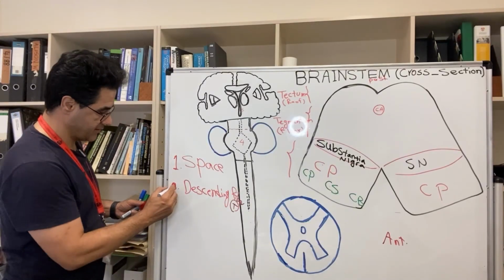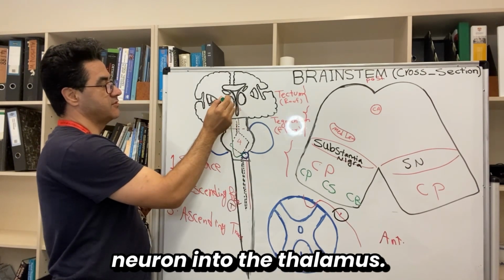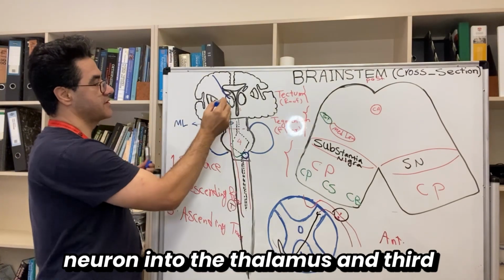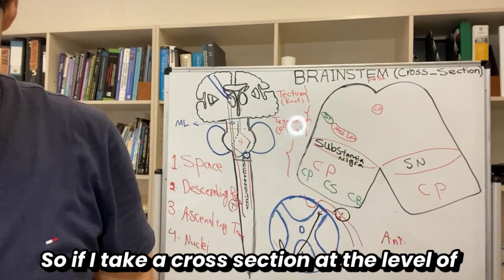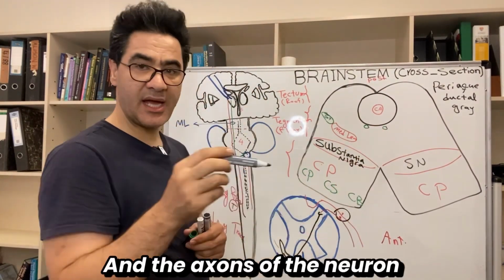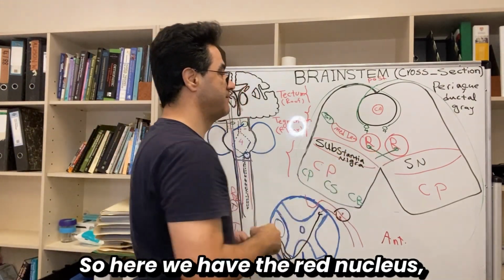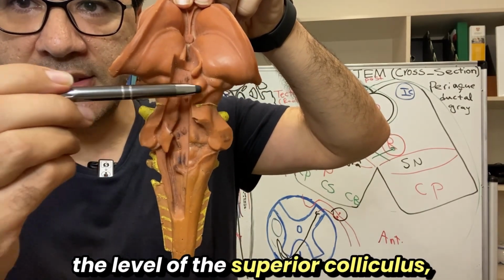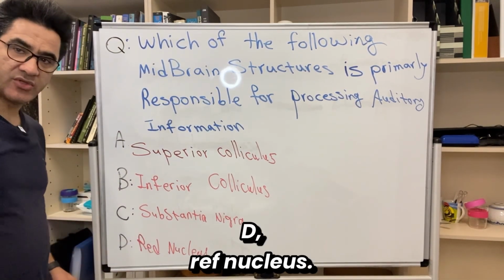Understanding the Midbrain: A Deep Dive into Internal Structures of Tegmentum and Tectum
Dive into the intricate world of the midbrain with this captivating exploration of its cross-section, including the internal structures of the tegmentum and tectum. The midbrain, a vital part of the brainstem, acts as a bridge connecting the forebrain with the pons and cerebellum. Imagine it as the “upside down mickey mous,”
Within this fascinating landscape lies the tegmentum, a complex structure that plays a pivotal role in motor coordination, pain processing, and alertness. The tegmentum is home to several key components, including the red nucleus, which is involved in coordinating movements, and the periaqueductal gray matter, which plays a crucial role in pain suppression. Additionally, the tegmentum contains the reticular formation, a network of neurons that regulate alertness and consciousness, and the substantia nigra, which is critical for movement control and is affected in Parkinson’s disease.
The tectum, located posterior to the cerebral aqueduct, is another essential part of the midbrain. It comprises the superior and inferior colliculi, which are involved in preliminary processing of visual and auditory stimuli, respectively. The superior colliculus helps control eye movements and visual attention, while the inferior colliculus processes auditory information.
Join us as we unravel the mysteries of the midbrain, tegmentum, and tectum, shedding light on their intricate structures and vital functions. Whether you’re a student, educator, or simply curious about the brain, this journey through the midbrain’s cross-section and its internal structures will leave you with a deeper understanding of these essential neural components.